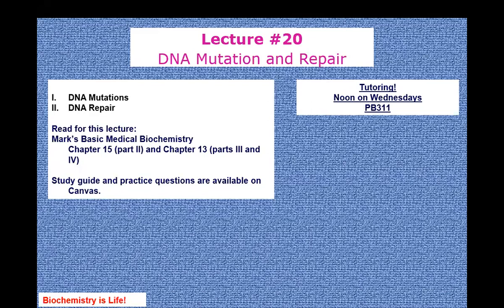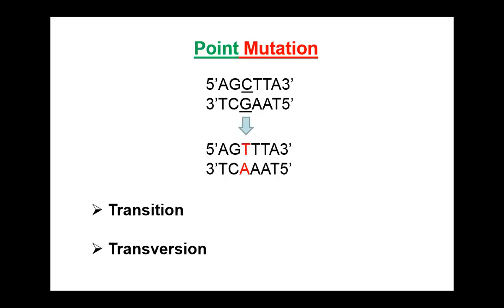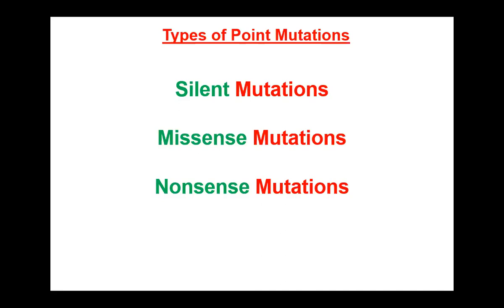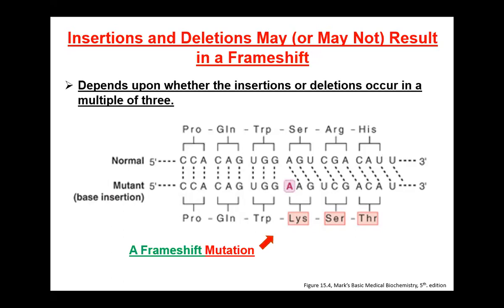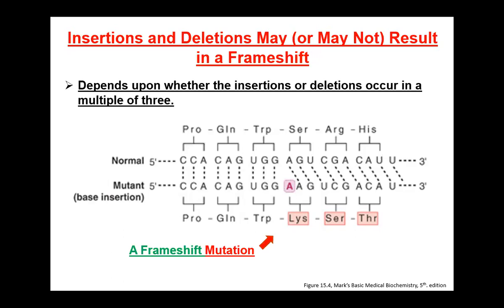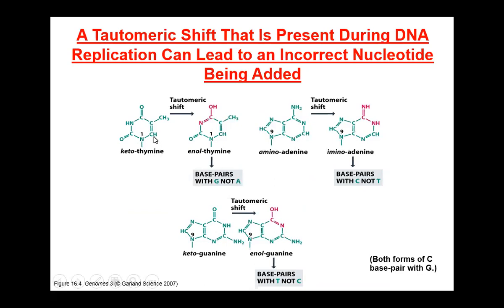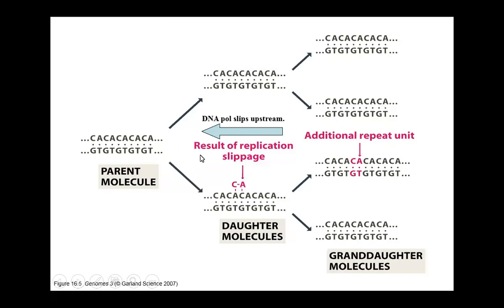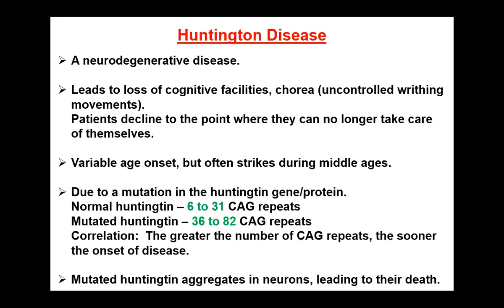lecture 20 part one bio chem